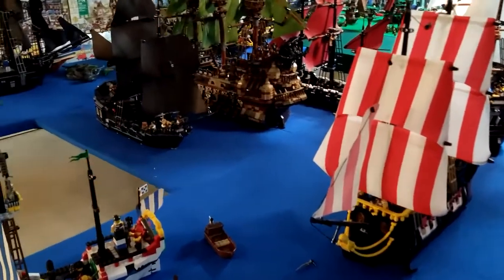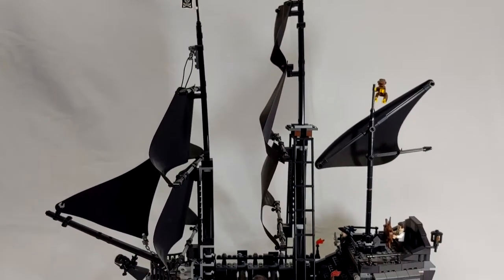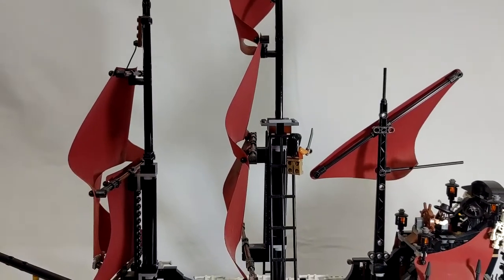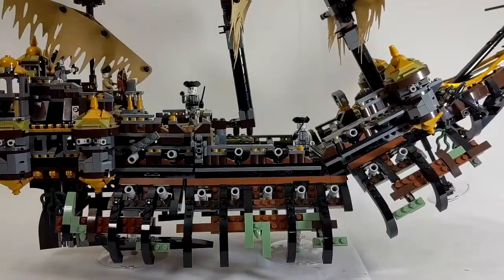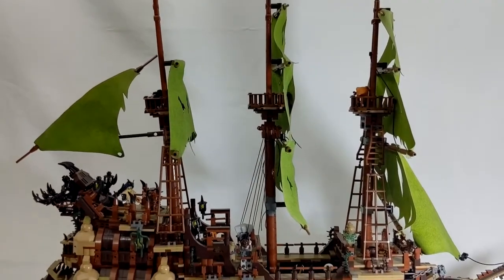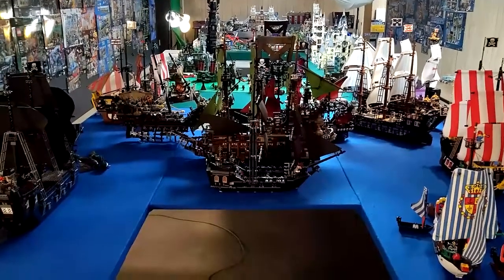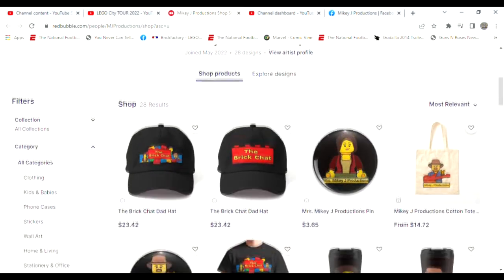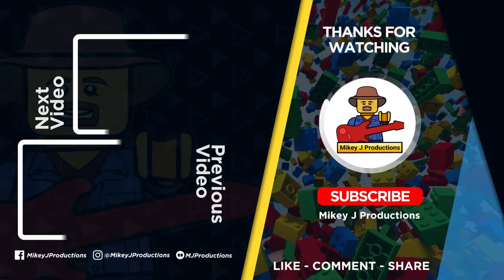LEGO Pirates of the Caribbean SHIP COLLECTION!!! ALL 4 SHIPS!!!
In this video we take a look at ALL four LEGO Pirate Ships we have in our collection. That includes the official sets for The Black Pearl, Queen Anne's Revenge, The Silent Mary and our MOC of The Flying Dutchman!!!